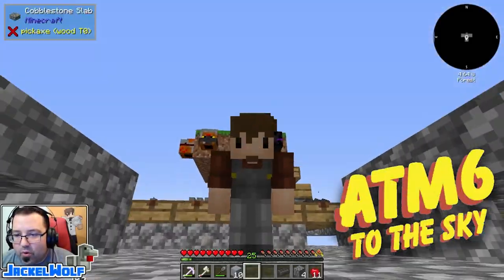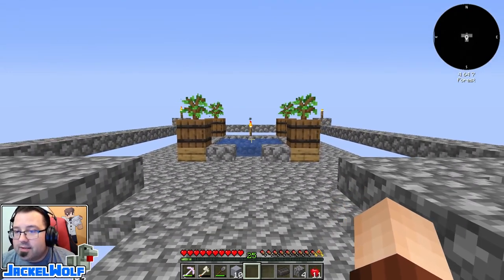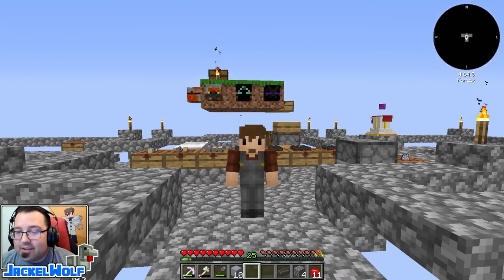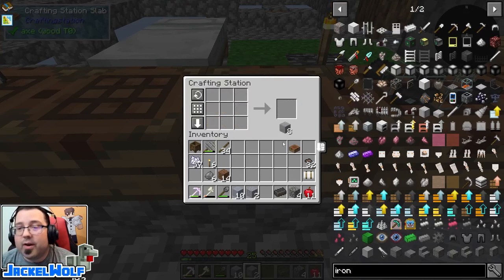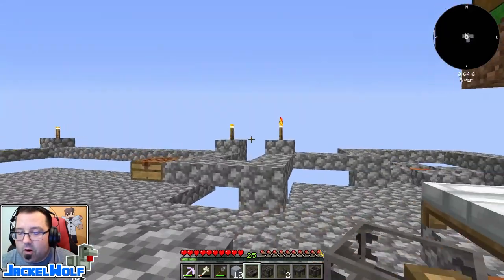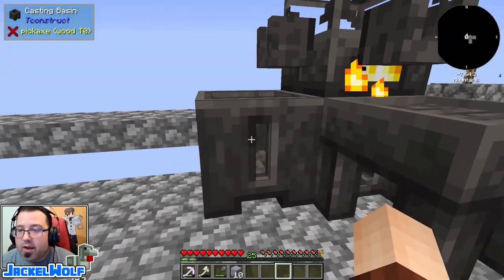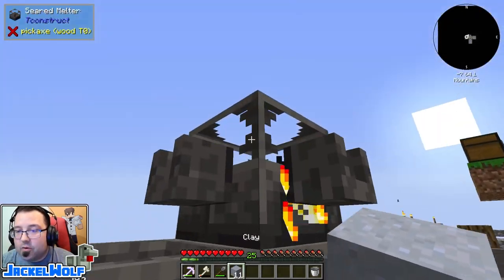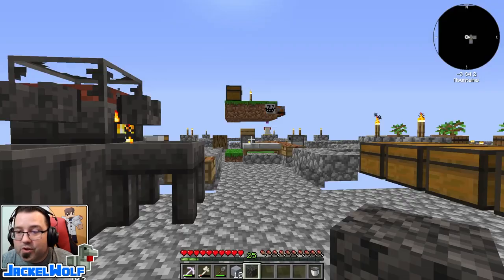[ATM6: TO THE SKY] - How to make a Seared Melter and Lava - EP06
I am VERY excited to be playing 'ALL THE MODS 6: TO THE SKY', which is a Skyblock version of the ATM6 modpack franchise. While it is somewhat similar to other Skyblock modpacks, like SkyFactory 4, it is a 1.16.5 pack, which means there are a bunch of new mods, as well as some familiar ones (which may not actually be all that familiar).

Episode 06 and we are one step closer to Sifting for resources. Before we can do that though, it makes sense to set up a way to process any Ores we gather. The Smeltry is the best method for that, as it allows us to 'Ore Double' (take one ore and get 2x ingots), but to craft that, we are going to have to make ourselves a Seared Melter first. Similar to a Smeltry, we can use it to melt ores and other materials, the problem is that it only gives 1-1/3 resources (1x ore get 1x ingot and 3x nuggets). Better than a Smelter, but not as good as the Smeltry. We are also going to need a source of Lava to power our Melter and Future Smeltry.

Chapters:
0:00 Welcome to the video!
0:15 'Last Episode' details
2:08 Why you want to build a Seared Melter first!
2:33 How to make Grout
3:13 How to Make Seared Bricks (Grout & Furnace method)
3:33 How to Make Seared Melter Components
4:51 How to Setup Seared Melter
6:20 How to Make Porcelain Crucible
7:14 How to Make Lava
8:30 Simple Crucible automation
9:35 How to use Seared Melter (Seared Bricks - Clay Method)
10:35 Outro